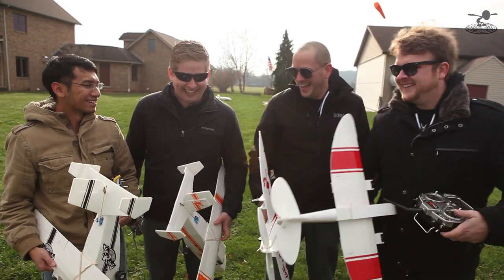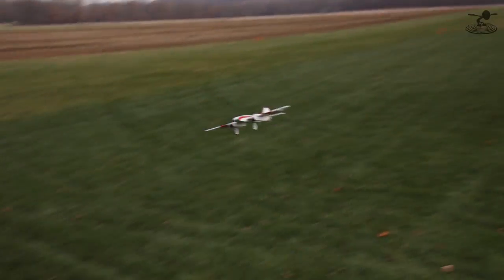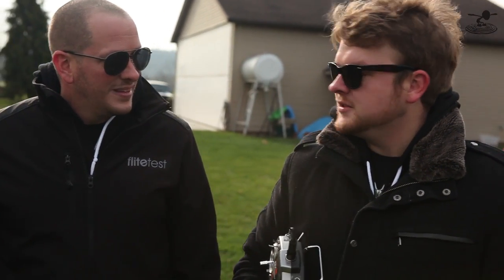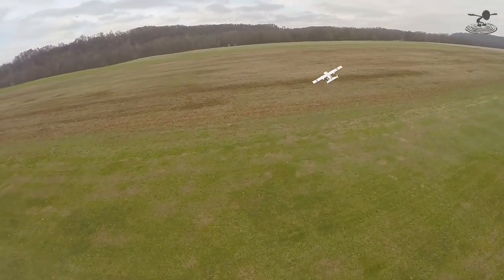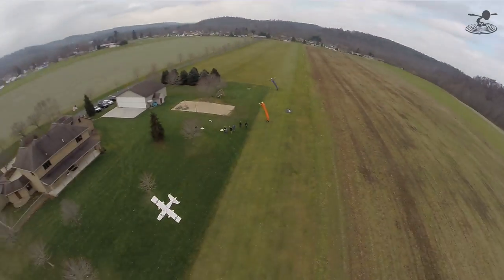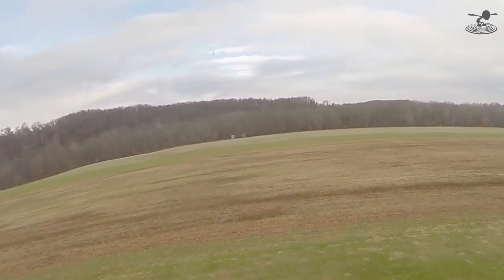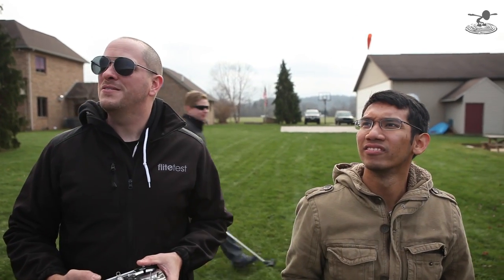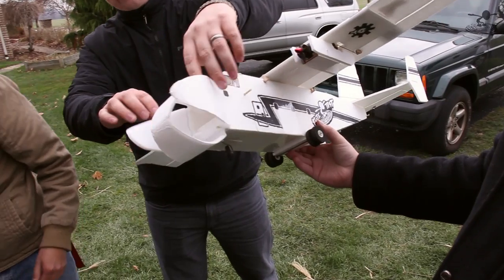Flite Test | Mighty Mini Twins (Cruiser and Guinea)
Introducing the newest additional to the FT Mighty Mini family, and this time we have twins! The FT Mini Guinea (Cargo Plane) and the FT Mini Cruiser.

Thank you for all of your comments and support!